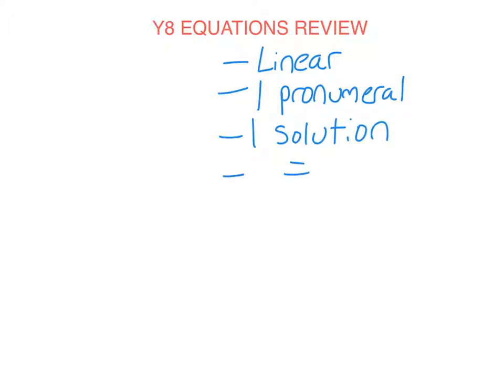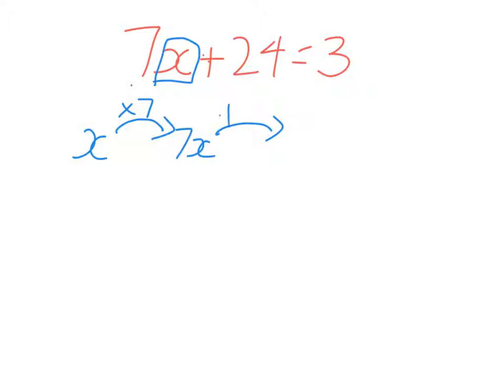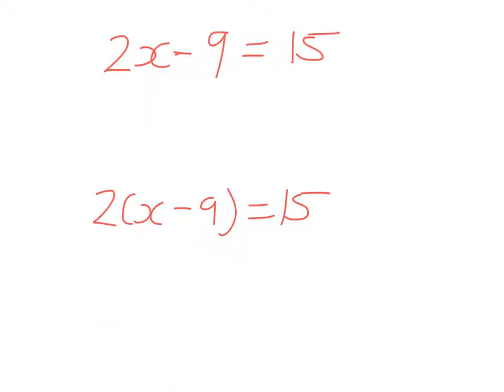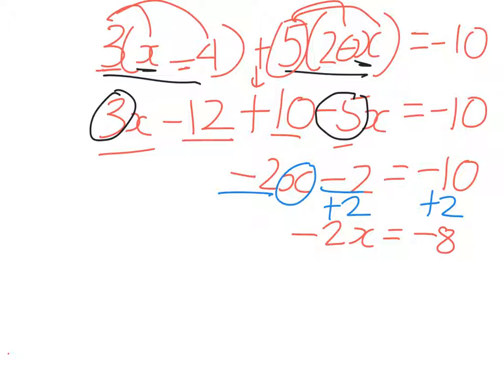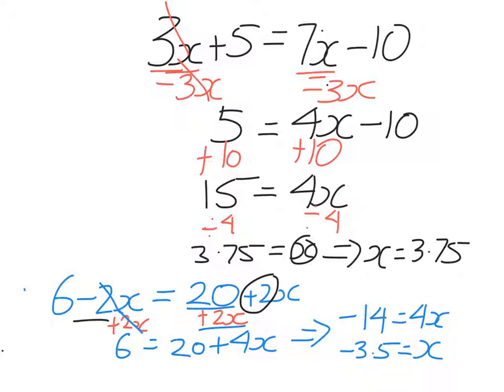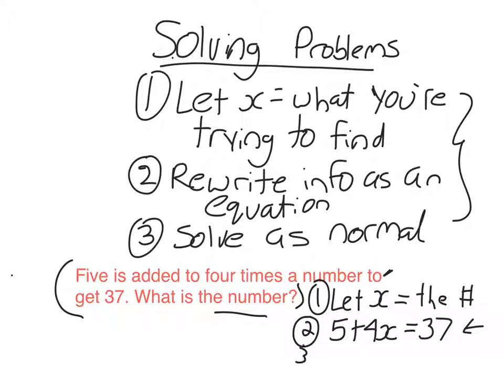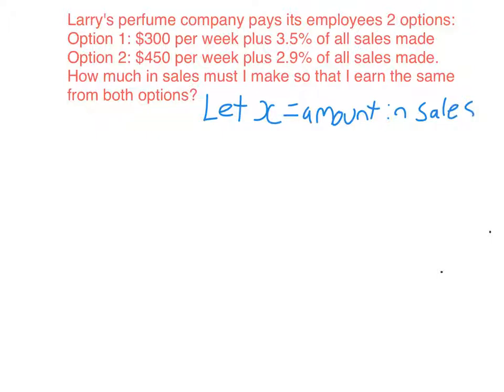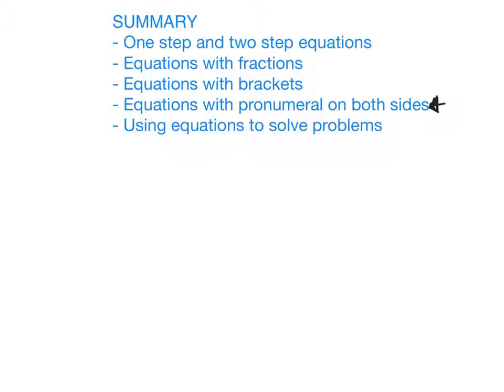Y8 Equations Review for Test 1